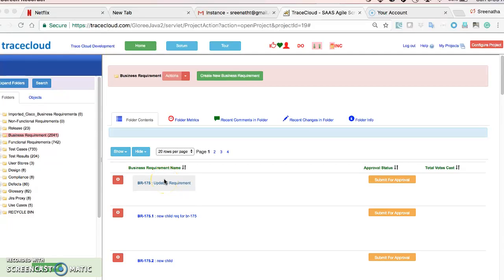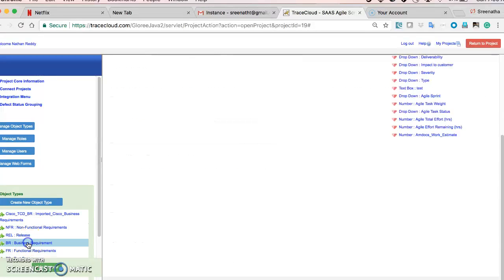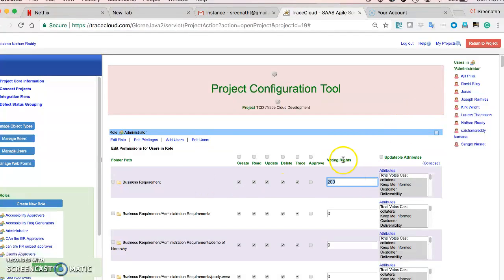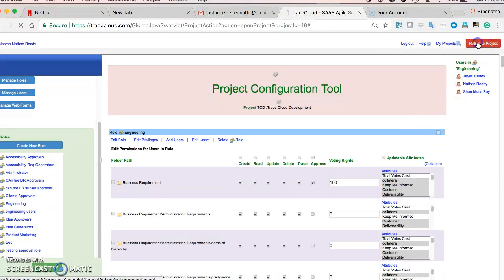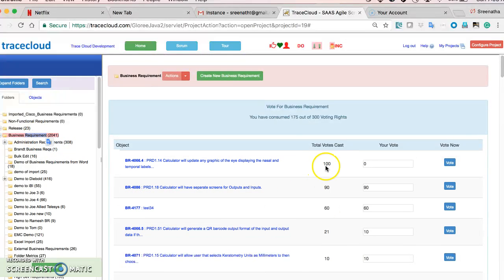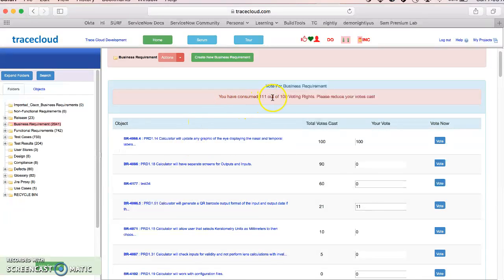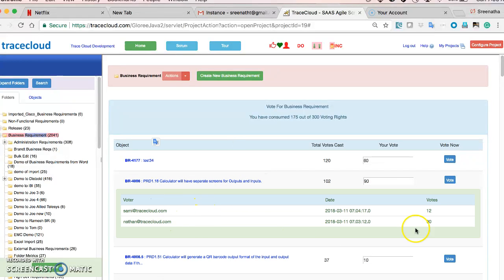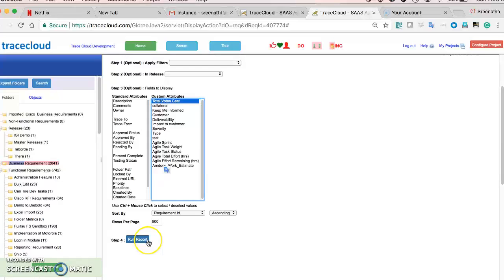Use Voting pools to prioritize your requirements in TraceClo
In TraceCloud, you can organize your Requirements into Folders, and assign Roles that have different voting rights. Members of that role can exercise their voting rights to collaborate and prioritize the Requirements.